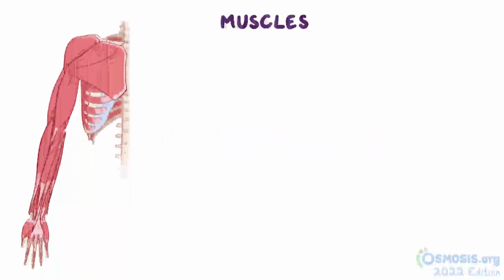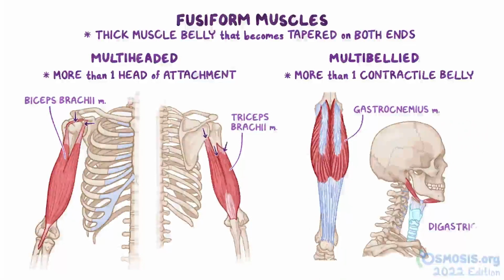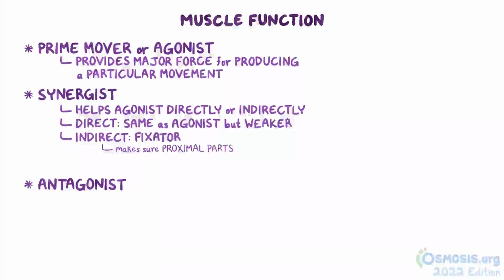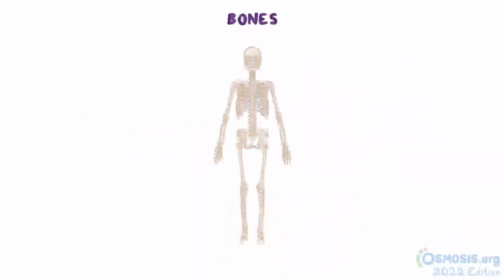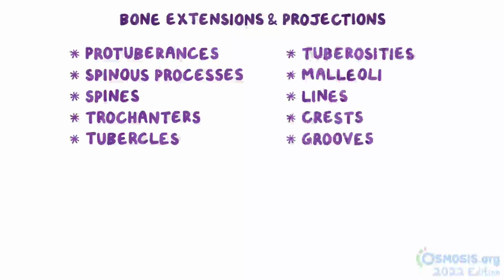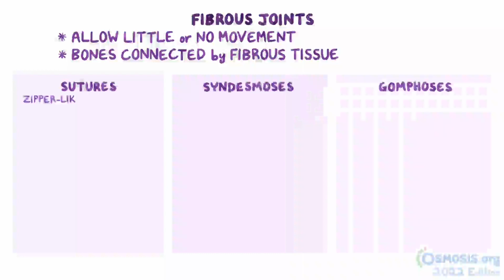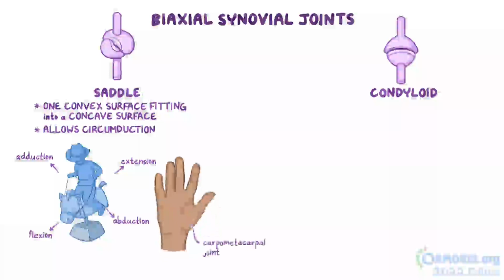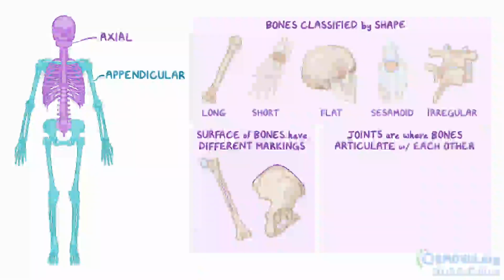20 1 Musculoskeletal system Anatomy Introduction